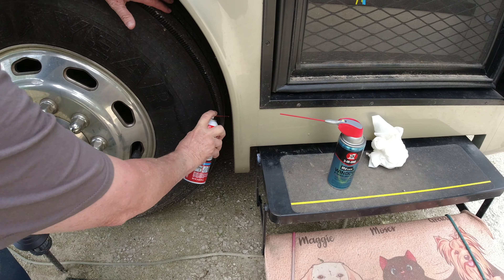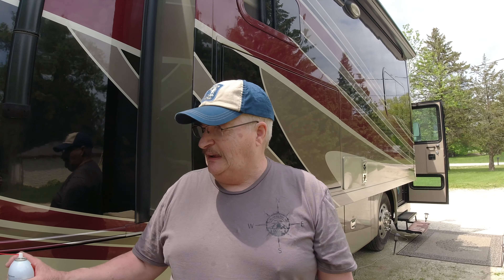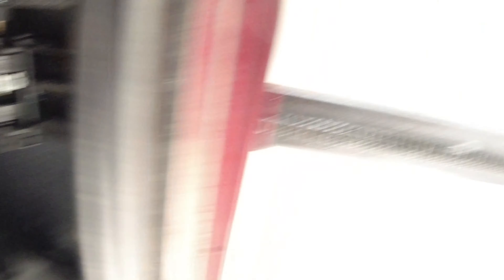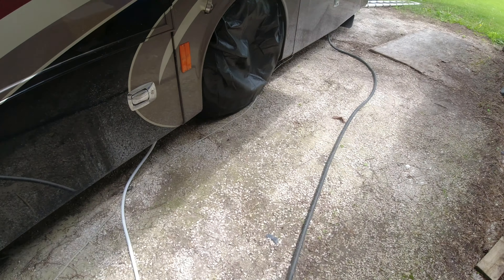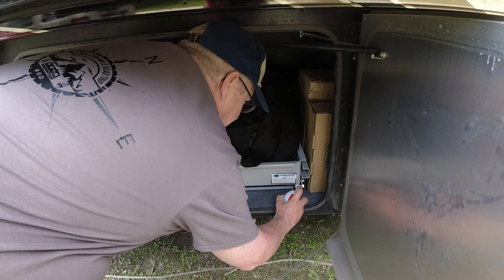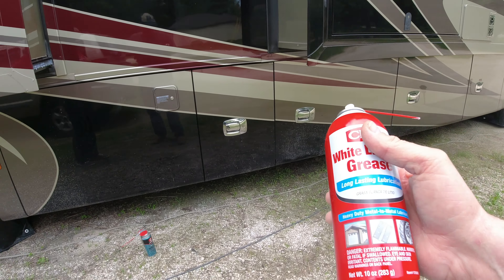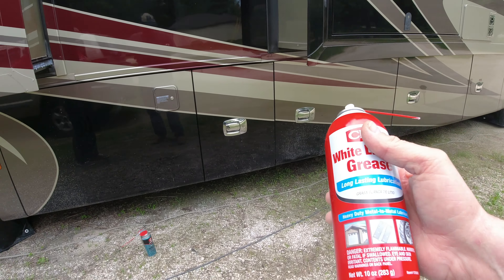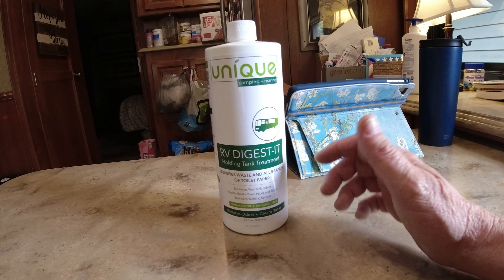Don't Forget The Little Things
Meddena and I sold our house and business and returned to full-time RVing. My wife and I were on the road in 2014 and made some critical errors that cost us our RV dream. Come a long on our journey on the road, I am sure it will be one heck of a ride.

We are not RV experts and are not making recommendations. We share our opinions,  but you should do your own research and make your own decisions and consult experts if you have any concerns.